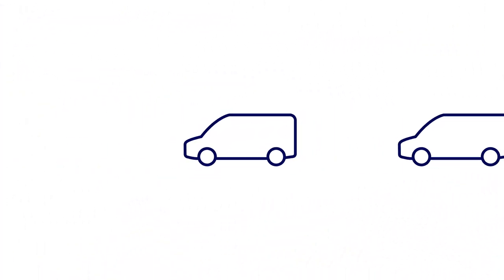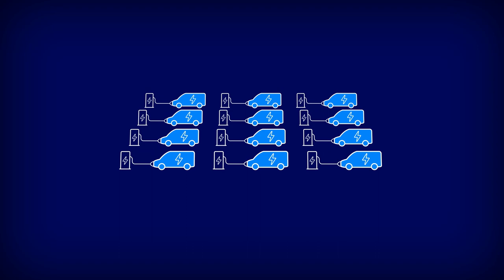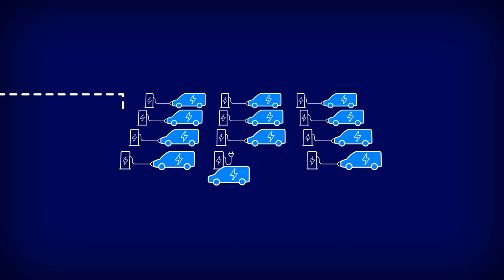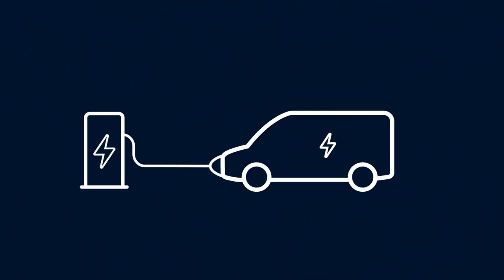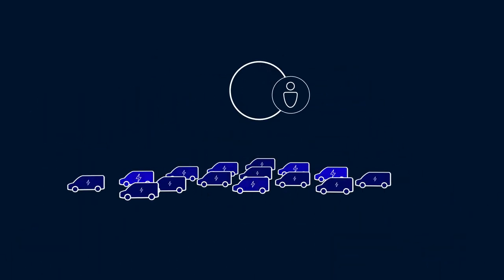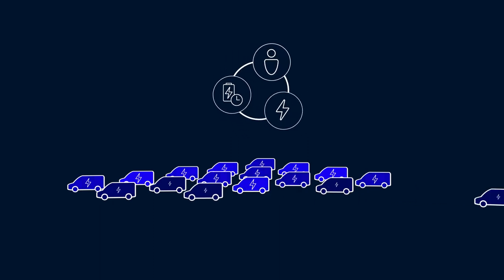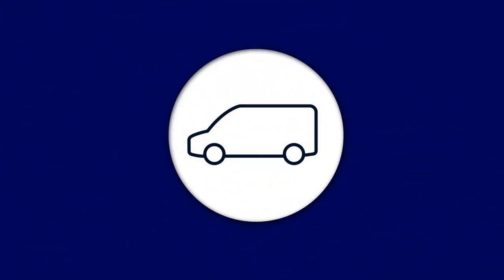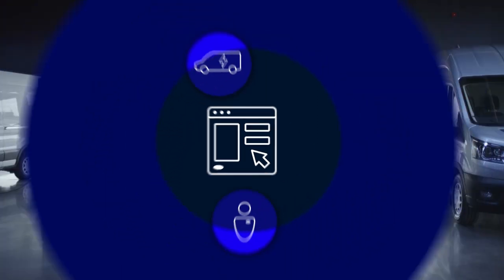Ford Pro Charging | Ford Italia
Scopri come Ford Pro Charging semplifica l’esperienza della transizione verso i veicoli elettrici. Una soluzione completa che ti consente di passare a una flotta elettrica, senza costi in termini di produttività o dei tempi di attività dei tuoi veicoli commerciali.

00:00 Introduzione
00:25 Intelligenza al top
01:03 Efficienza energetica
02:15 Creata per le imprese
02:40 Per un futuro elettrico

SOLUZIONI INTELLIGENTI
I nostri specialisti collaboreranno con te per creare le soluzioni di ricarica più adatte alla tua azienda. Ti aiuteranno a progettare la tua infrastruttura di ricarica, gestire le ricariche in deposito e considerare i limiti di potenza nella tua area.

È importante sapere che una ricarica gestita non correttamente può comportare sanzioni impreviste da parte del tuo fornitore di energia.

EFFICIENZA ENERGETICA
Perché il software di gestione della ricarica è così importante? In breve, puoi accedere ai report sulla gestione dell'energia, sullo stato di carica e sui profili di utilizzo che ti consentono di stabilire il programma di ricarica più efficiente per il tuo deposito dal punto di vista energetico.

Il Dynamic Load Balancing analizza la capacità della stazione di ricarica e la quantità di potenza necessaria a ciascun veicolo. Vanno infatti prese in considerazione le esigenze di alimentazione di tutta la tua infrastruttura, non solo la ricarica dei veicoli elettrici. La potenza disponibile viene quindi distribuita automaticamente tra i veicoli in ricarica, in base alle limitazioni del luogo e alle dimensioni della tua flotta. Ciò significa che i tuoi veicoli elettrici possono sempre essere ricaricati, anche se la tua installazione ha una capacità limitata.

Il sistema non solo fornisce una ricarica efficiente in termini di costi ed energia, ma evita il bisogno di investire in stazioni di ricarica più potenti.

PENSATO PER LE IMPRESE
Ford Pro Charging si integra perfettamente con le altre funzionalità di Ford Pro, come Ford Pro E-Telematics* e il Ford Pro Service, per garantirti il massimo controllo sulla tua flotta. Inoltre, i nostri specialisti ti assisteranno non solo nel processo di installazione, ma anche con gli aggiornamenti hardware e software e la manutenzione dell'infrastruttura.

*Ford ProTM E-Telematics è gratuito per 12 mesi a partire dalla data di inizio della garanzia sui modelli E-Transit e Mustang Mach-E, dopo la quale sono applicabili i costi di abbonamento. Solo per clienti aziendali o gestori di una flotta idonei. Si applicano i Termini e le condizioni di Ford ProTM Fleet Marketplaces. I design del display potrebbero variare.